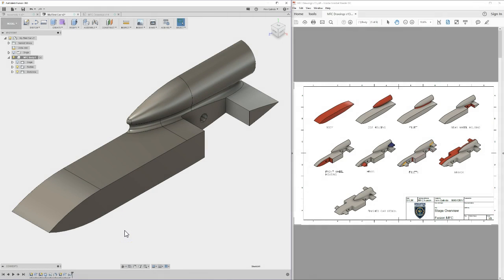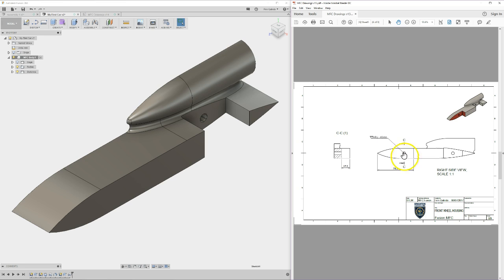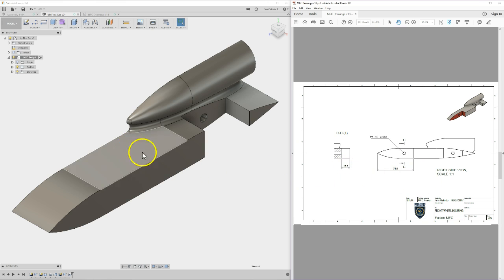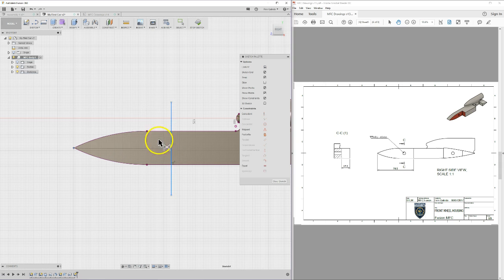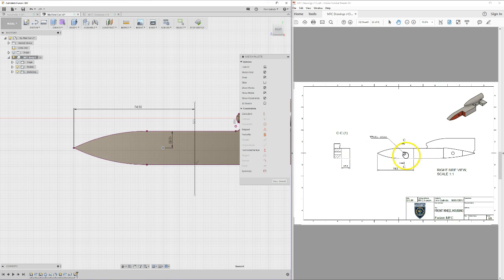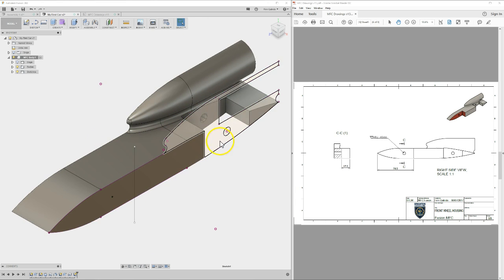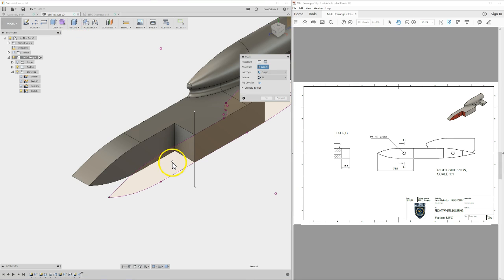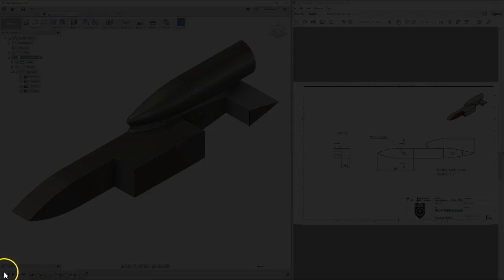Fusion 360 MFC #6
Fusion 360 tutorial on the My First Car activity.

This video covers the sixth stage, The Front Wheel Housing.